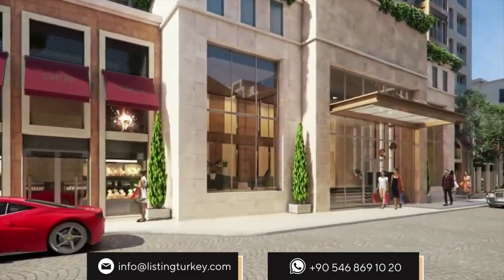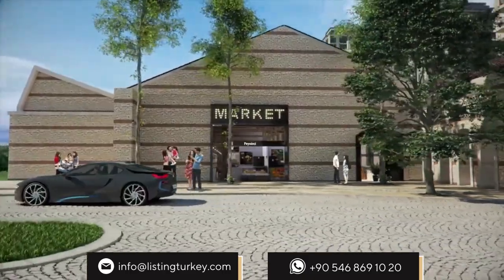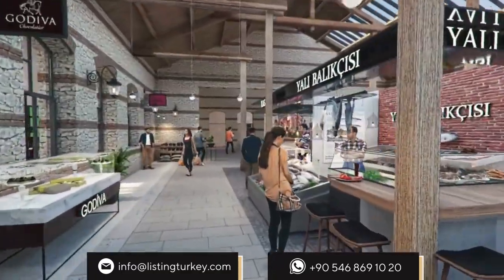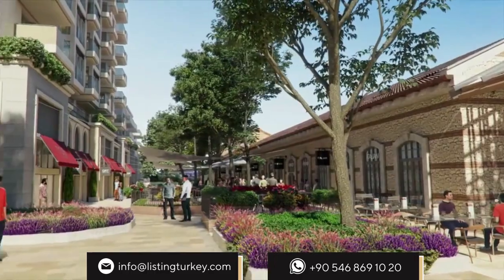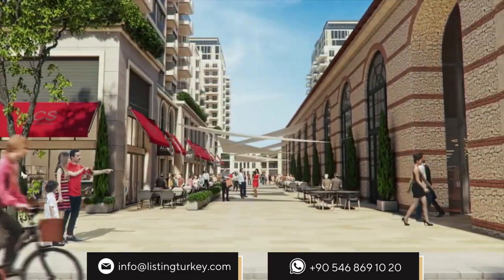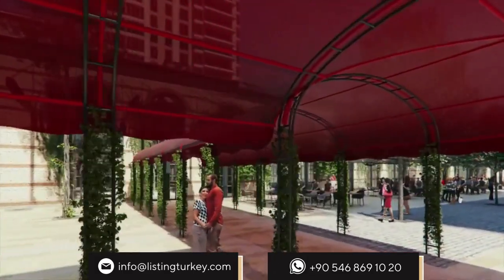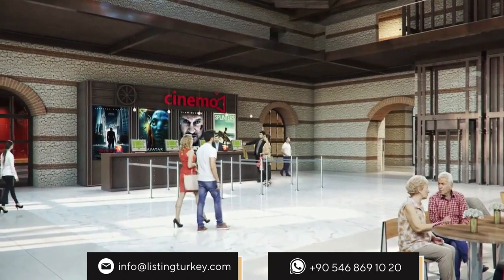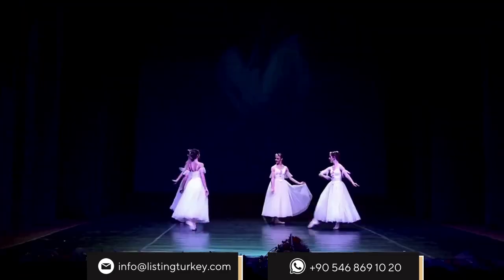Listing Turkey - Property Guide - Buyukyali Project Concept 2 - Good life Experience Every Moment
Buyukyali Istanbul Homes offers a “good life” experience every moment of every day, with all your needs readily available. It brings together shops where the world fashion heart beats, a joyous shopping experience, culture and arts spaces, movie theaters and concert halls and social life on its streets surrounded by restored historical buildings that bring the centuries-old urban texture and experience into the present. The Organic Market features everything fresh, within walking distance. Büyükyalı offers a warm neighborhood life by the sea with its bakery, florist, bookstore, fishmonger and other shops that serve you everything you need with superior quality.

In Buyukyali Istanbul Homes, the sea is becoming a part of everyday life, far beyond being just scenery. Rising as a seaside neighborhood, Buyukyali Residences is accompanied by every shade of blue, an oxygen-filled sea air, the fresh seaside smell, charming sunset and unique sea views. Thanks to the bridge connecting Büyükyalı directly to the Bosporus, the sea and 30-kilometer uninterrupted coastline can be reached in only a few steps. The coastline offers a pleasant living area, from jogging and hiking trails to cycling routes, from resting places to sports areas, and parks that are intertwined with the sea. Buyukyali Istanbul Homes offers residents all the advantages of living in a seaside neighborhood.

The rich and exclusive “Concierge Services” perfectly fulfills every need of Büyükyalı residents. From dry cleaning and making reservations at the most exclusive restaurants in different countries to organizing concert tickets, international travel, private invitations, and business meetings; from renting airplanes, yachts, helicopters, classic cars and limousines to sending gifts or flowers; from nanny, carer, and personal trainer services to temporary office rentals, everything that comes to mind can come true with just a telephone call. “Concierge Services” make life easier and stand out as an exclusive privilege for Buyukyali Istanbul Homes residents. Another service exclusive for Buyukyali Residences is “Doorman Services.” The “Doorman” service adds value to residents’ lives by operating at their convenience, welcoming residents and their guests at the door, helping them carry their belongings, organizing taxis for them, and offering solutions for their every need.